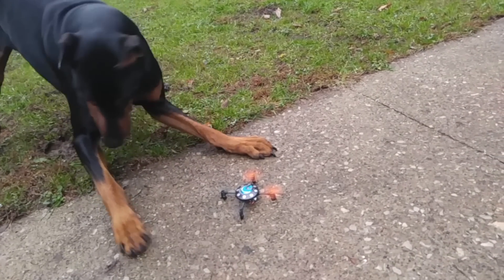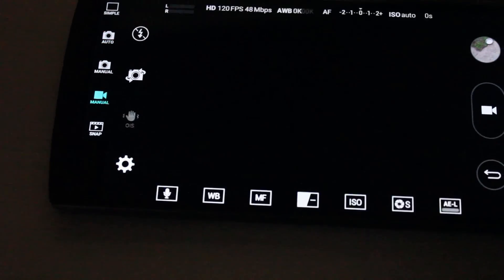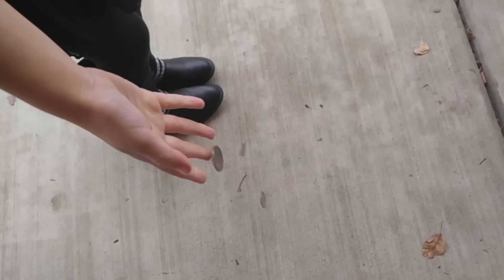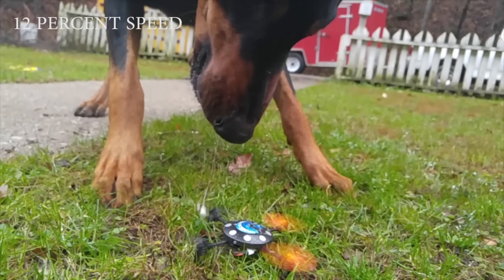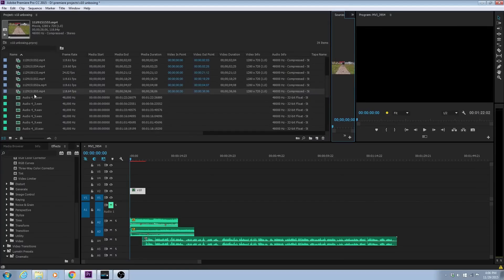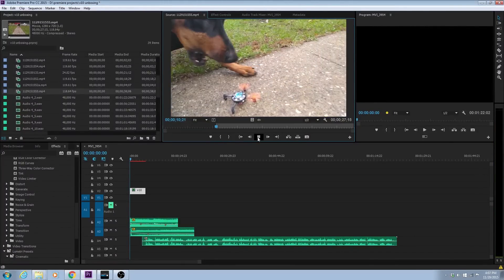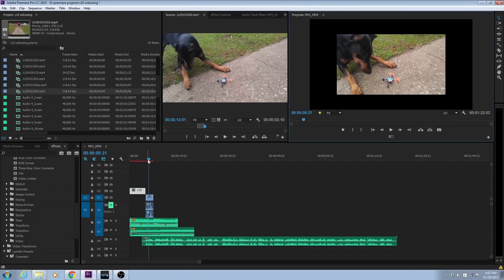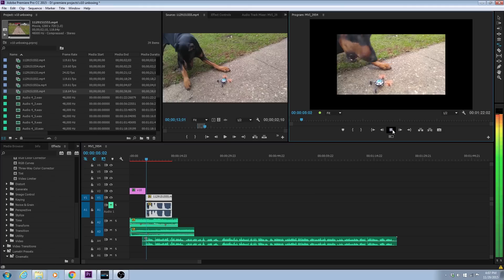LG V10 Slow Motion Video Tutorial How to get cool SloMo with Adobe Premiere Pro CC 2015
I use my new Verizon LG V10 Smartphone to record video at 720p and 120fps and import into Adobe Premiere Pro CC 2015. This video shows you how to slow the video down using Premiere Pros rate stretch tool. The video is Kruz the Doberman Pinscher playing with my small quadcopter aggressively barking at it and drooling in glorious slow motion.
Slow motion time remapping tutorial